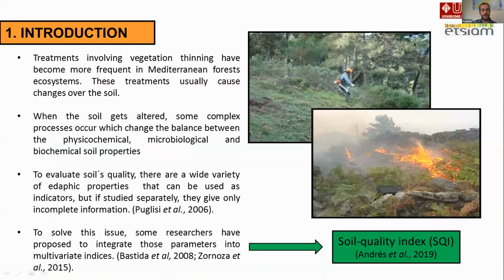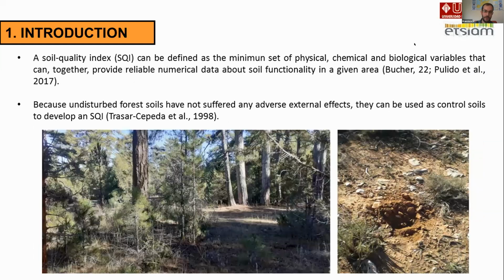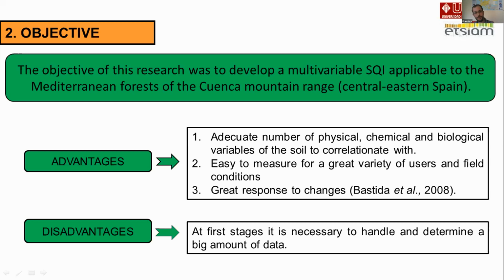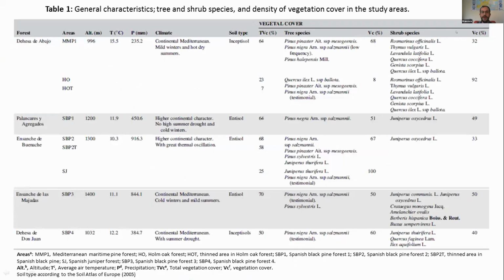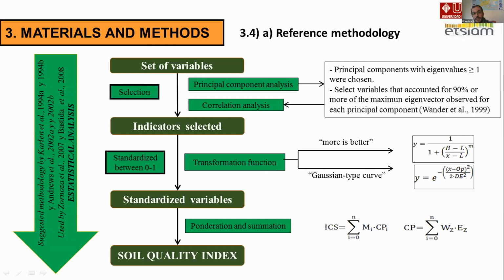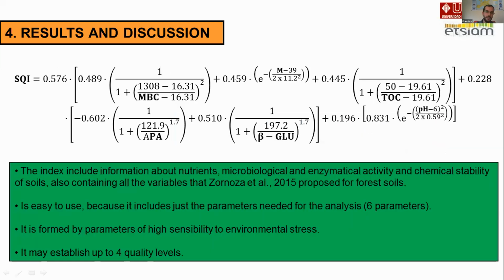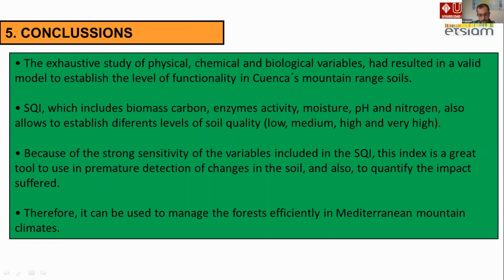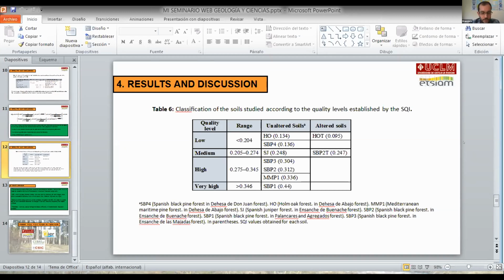FRANCISCO GARCÍA SAUCEDO,University of Castilla La Mancha,spain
Tittle :- An index for a quantitative analysis of the soil quality of Mediterranean forests.
Webinar on Geology and Earth Science - Mar 25-26, 2021 (GMT London time) - Innovinc International